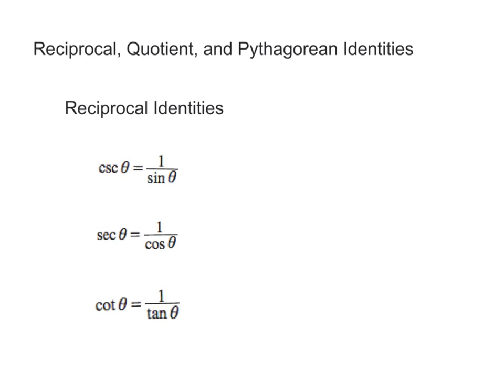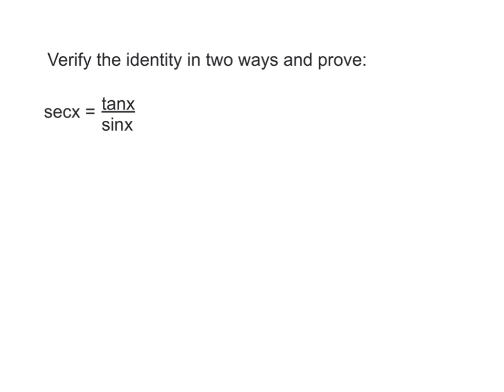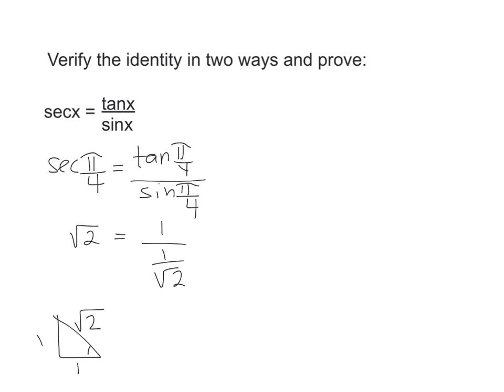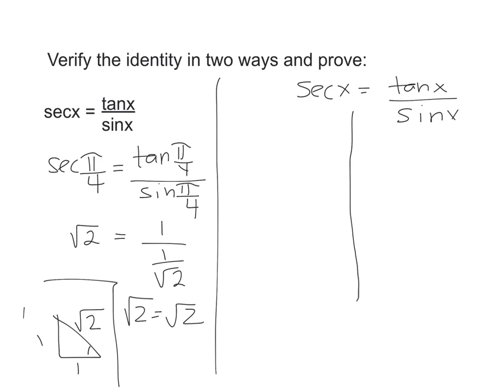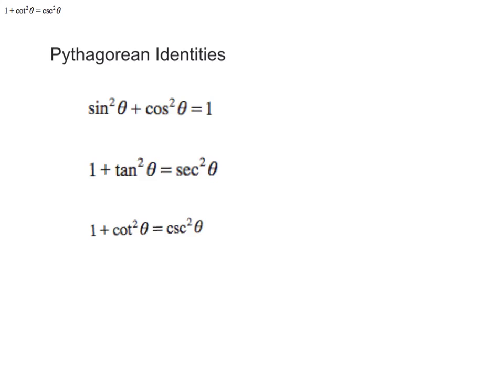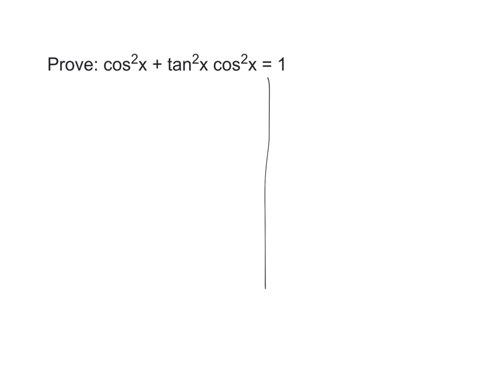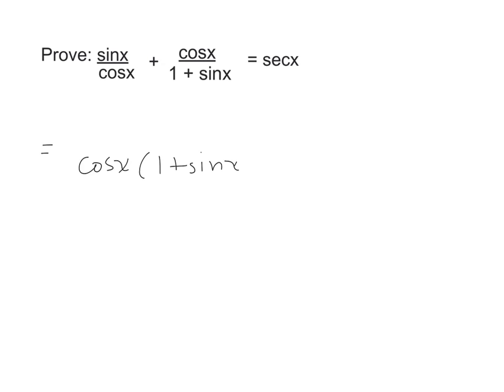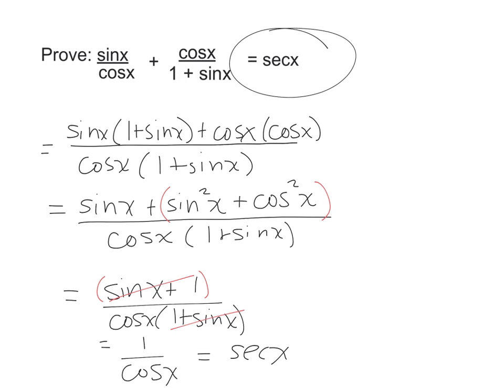30.6.1 trig identities